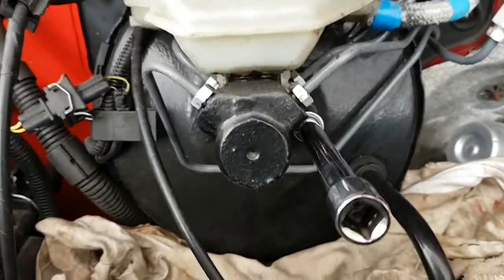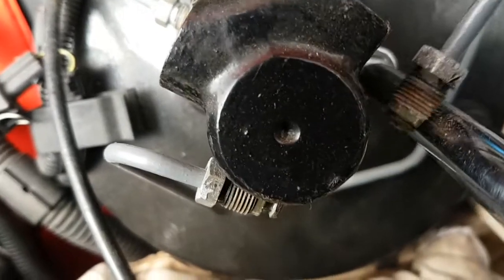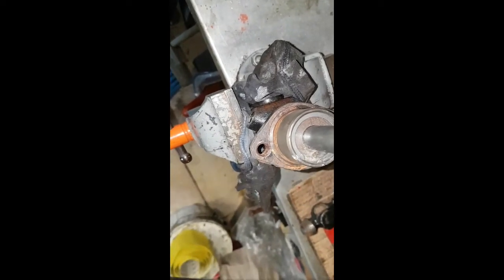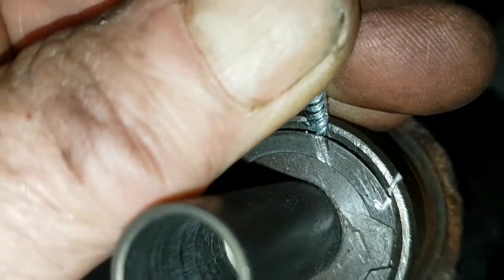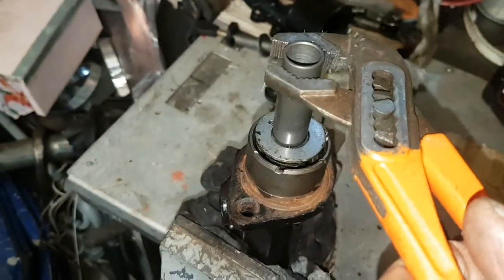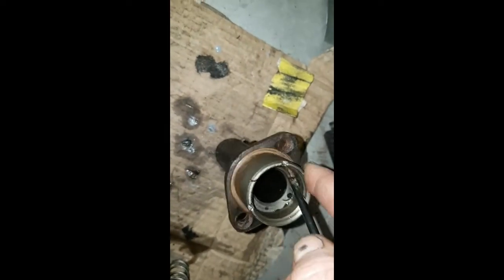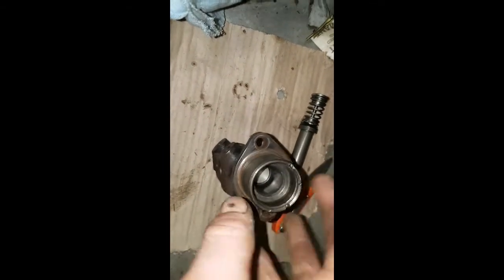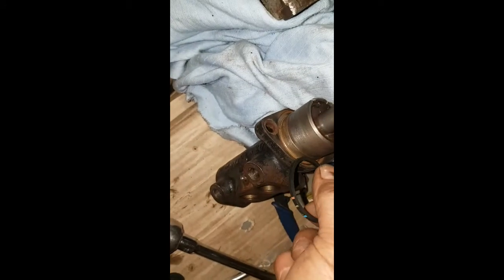Vw transporter t4 brake master cylinder replacement 🤩💥👍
How to replace the seals on a vw brake master cylinder